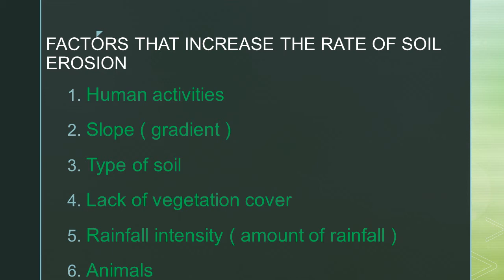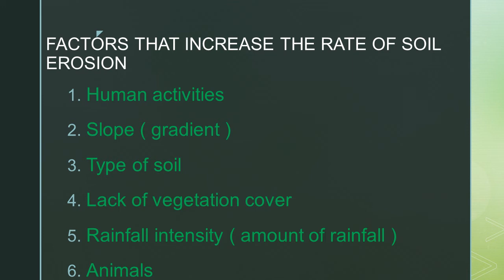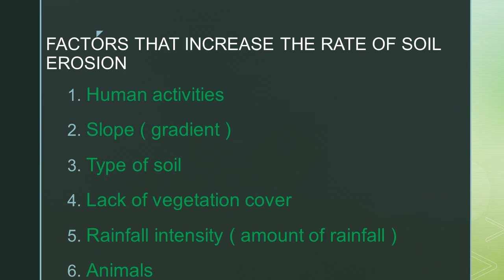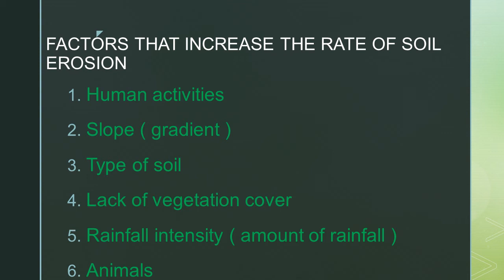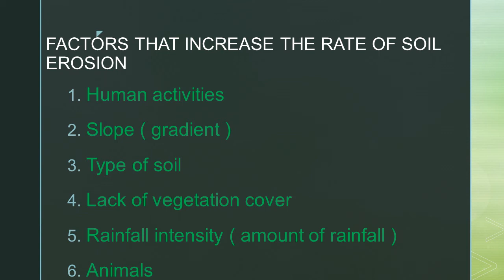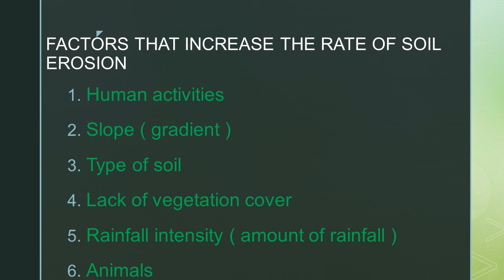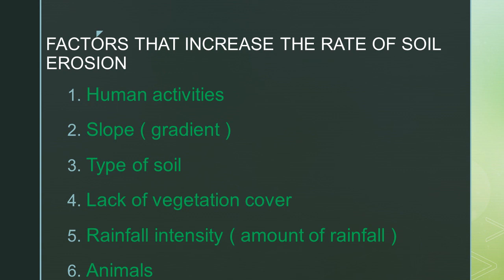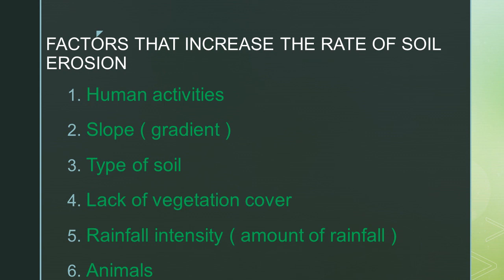class 6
soil